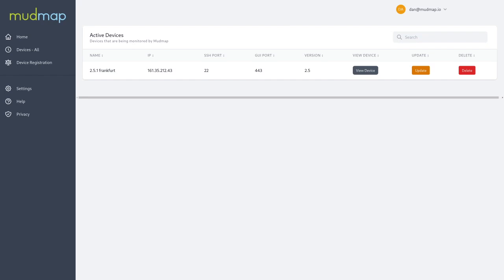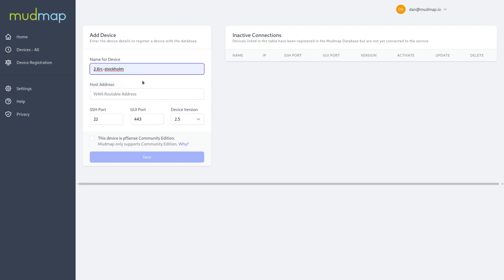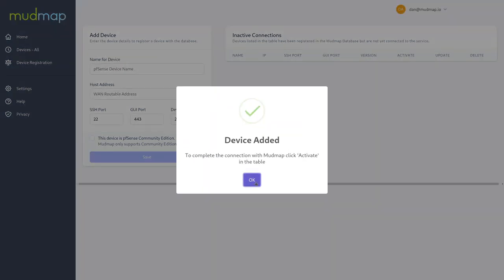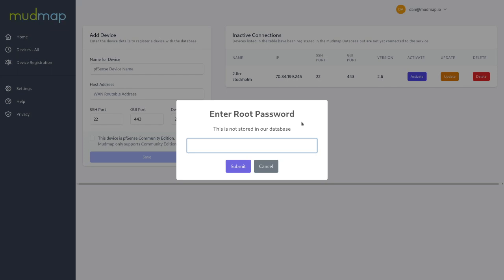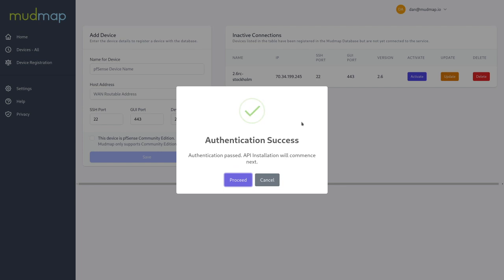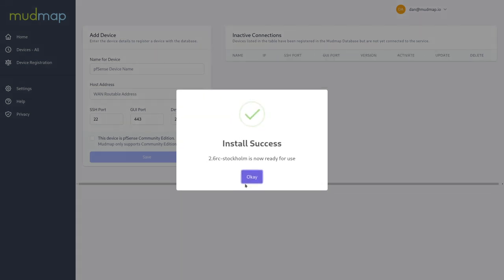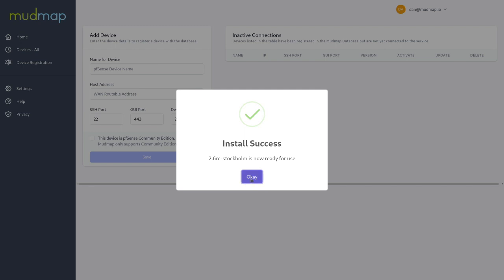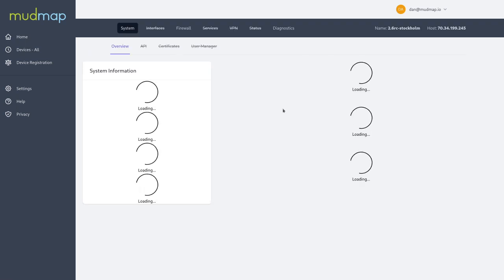How to register a device with Mudmap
Dan gives a quick demonstration of registering a new firewall inside Mudmap.

Mudmap is a pfSense Central Managment solution. View all your devices information from one location and manage without needing to port forward or SSH into each device. pfSense management made easy.